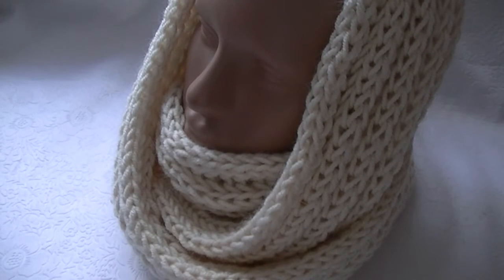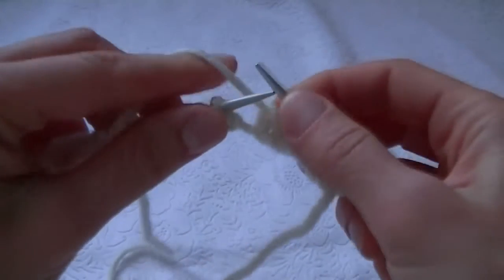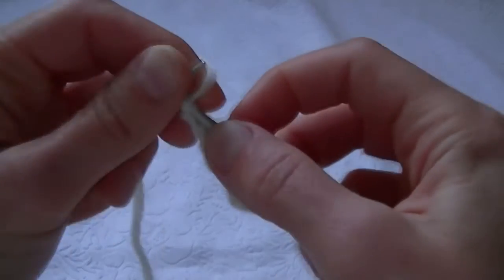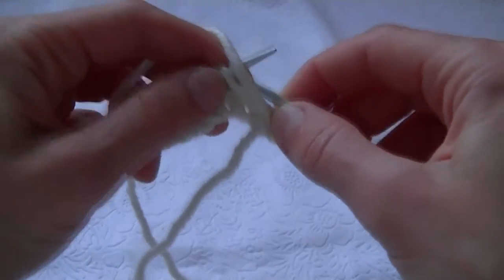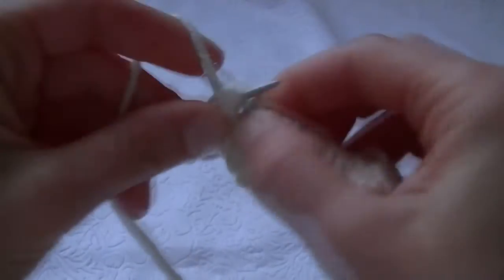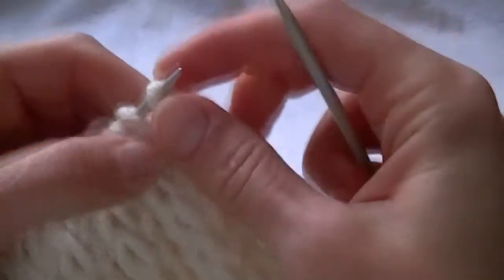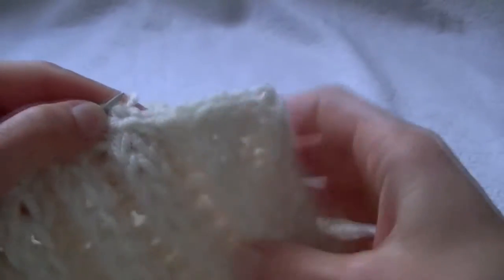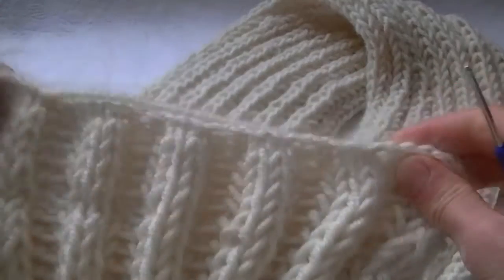Snood scarf hand-knitting with a brioche rib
Knitting for nachinayuschih.Master class on knitting LIC Patent eraser.